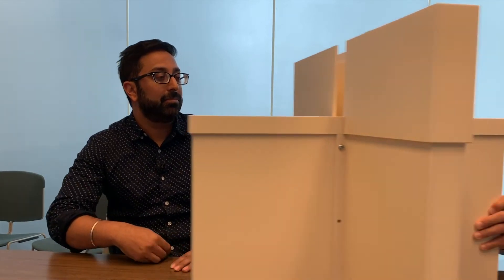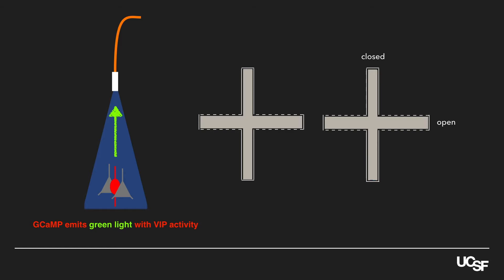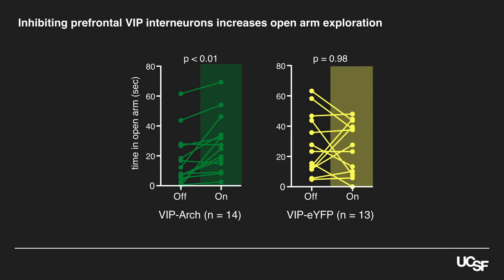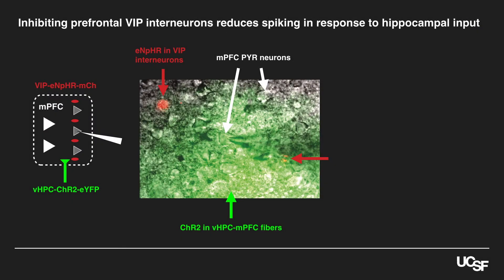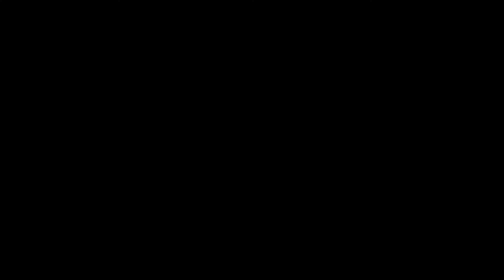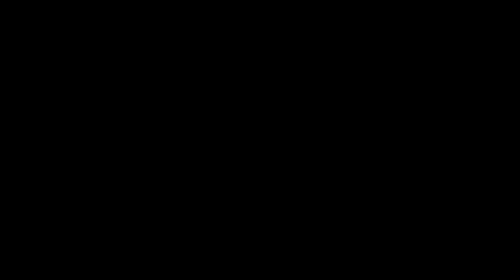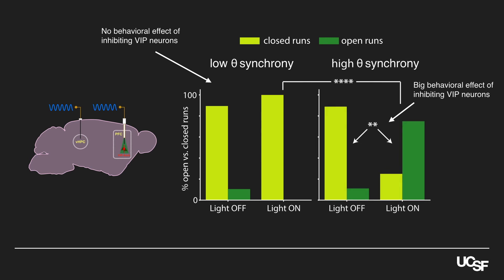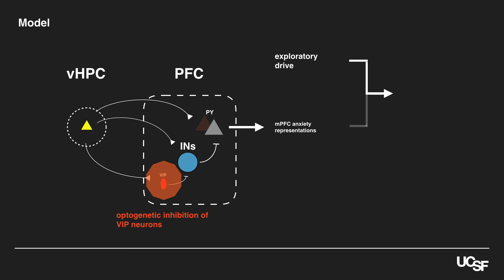VIP Neurons and Hippocampal-Prefrontal Networks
This study looks at how VIP interneurons regulate information flow of hippocampal-prefrontal networks in avoidance behaviors. We found that inhibiting prefrontal VIP neurons disrupts anxiety representations of the elevated plus maze specifically during periods of high hippocampal-prefrontal theta synchrony.